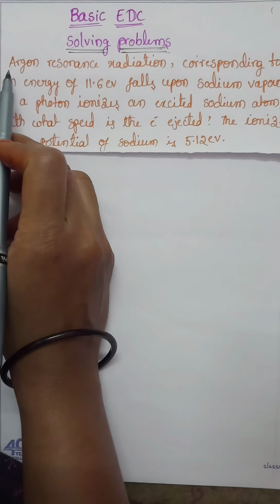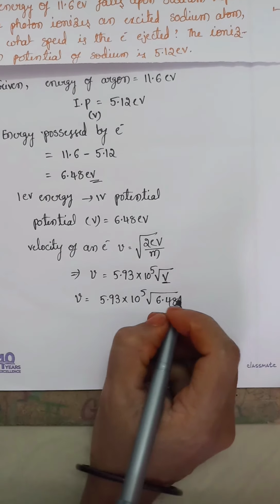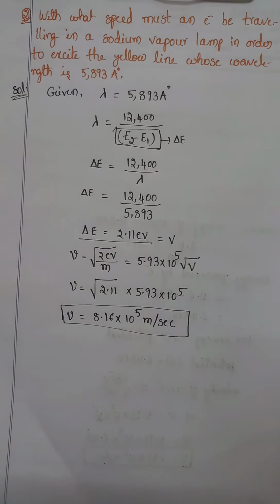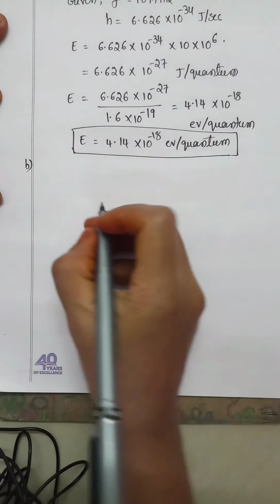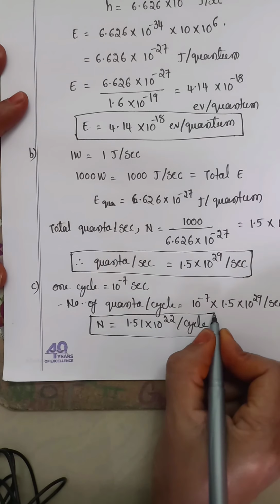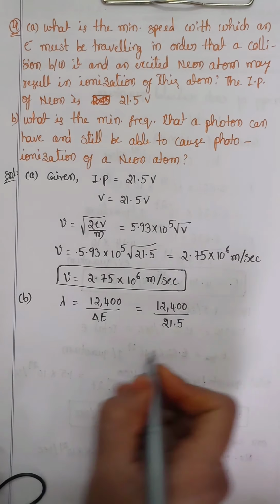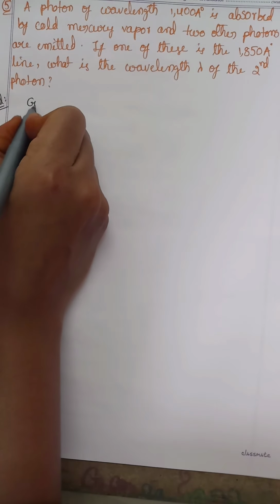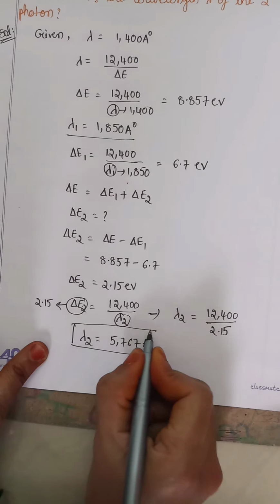Easy way to solve problems # EDC#step by step explanation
guidetoeceregularandgatestudents lecture3 solvingproblems edc basics